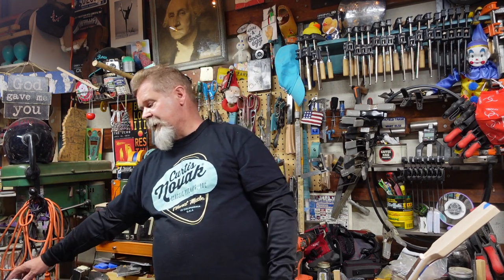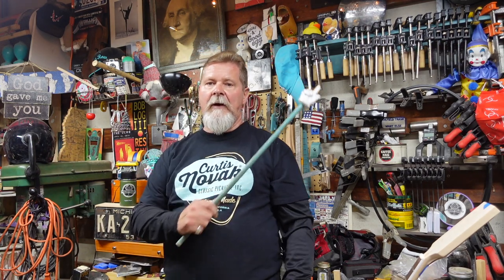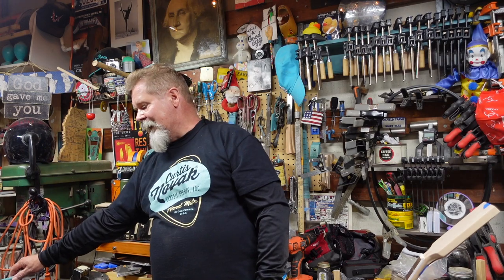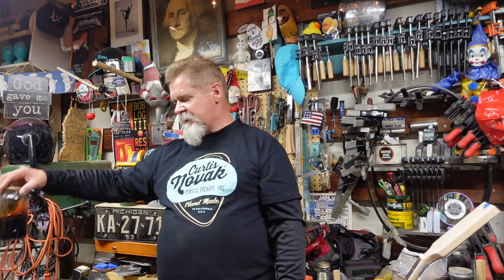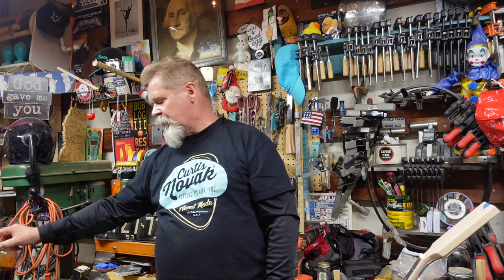French Polish Guitar Finish: DIY Supplies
Setting up the supplies needed to apply a centuries-old violin finish to a lefty junkpile archtop using, of all things, homemade tree sap based shellac.